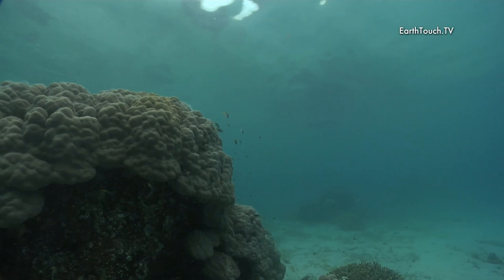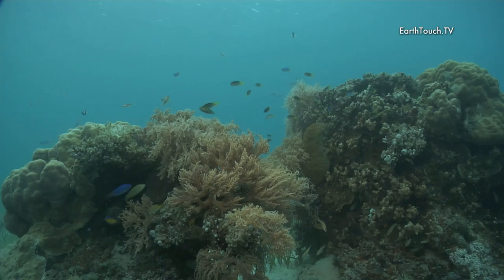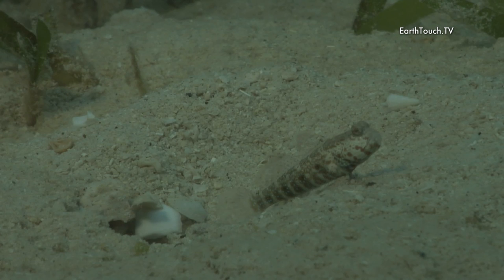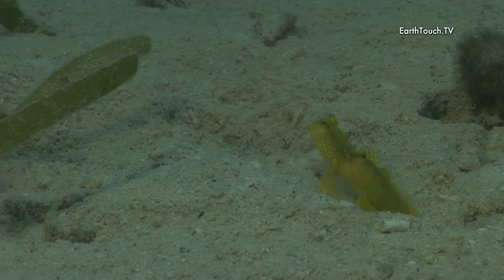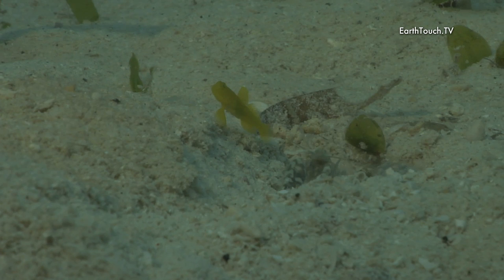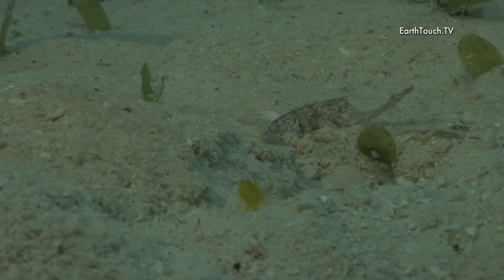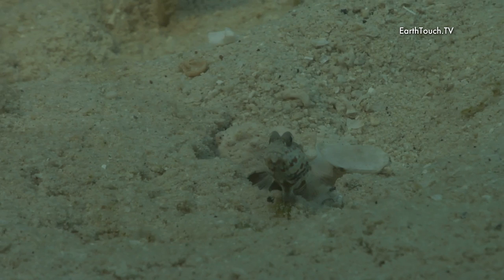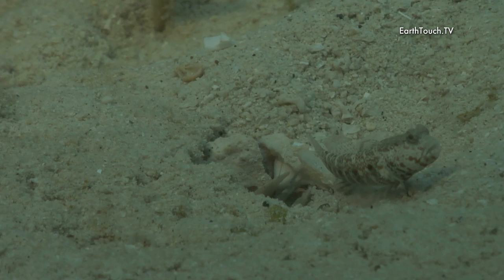Gobies and shrimps living in harmony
It was meant to be a rest day for the Earth Touch crew in Palau, but it's difficult to take time off when you're filming in paradise! Cameraman Barry Skinstad can't resist taking a quick dive to film the fascinating symbiotic relationship between the ever-alert goby and the obsessively tidy shrimp.